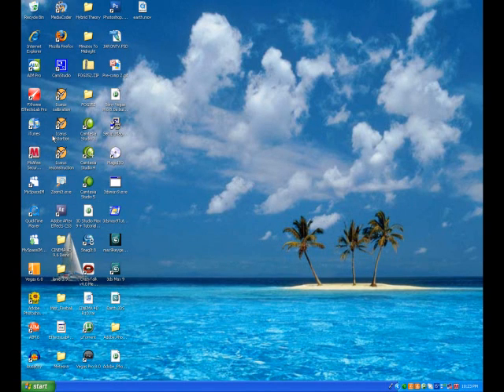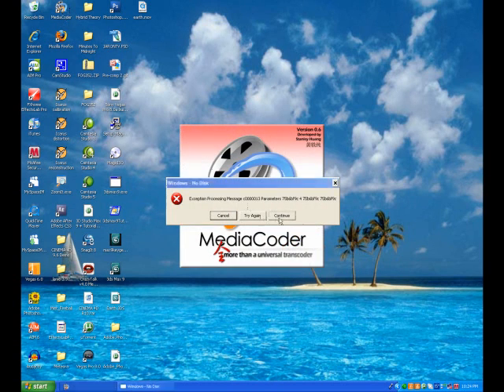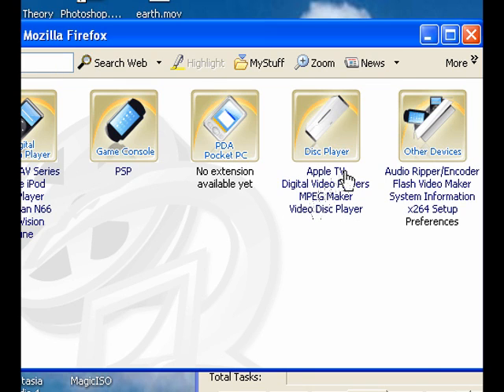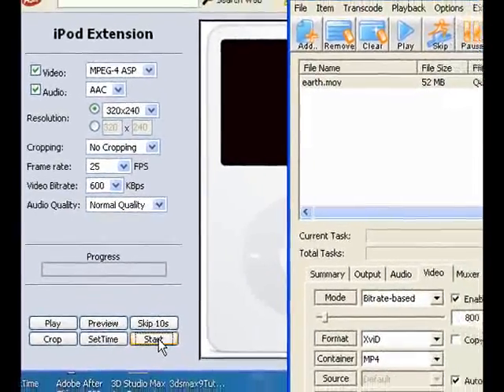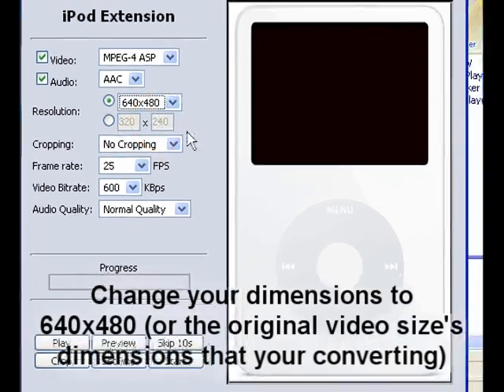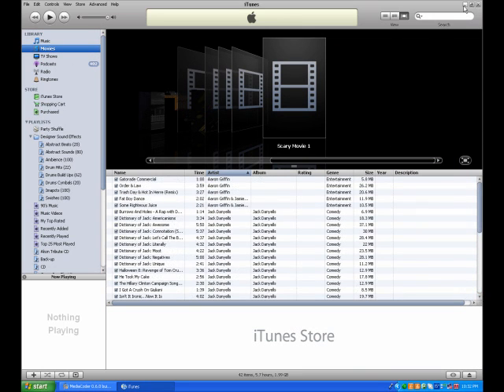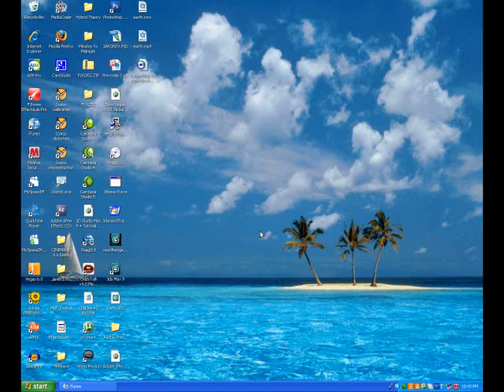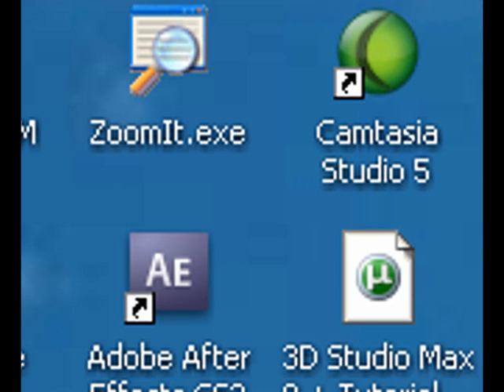Convert Any Video To an MP4 With Media Coder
I was lookin around and was trying to figure out how to convert to mp4 with media coder instead of with youtube downloader's built in converter. so i figured it out so here you go. hope you like it. subscribe for more videos to come. thanx

tutmaster

this program will work with windows mac and linux, enjoy